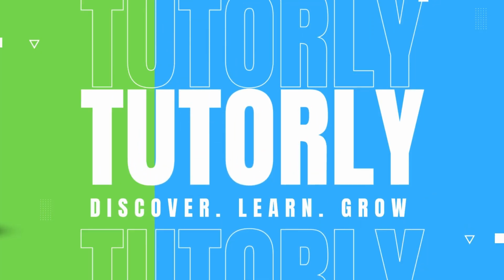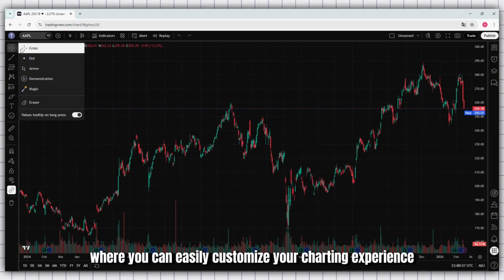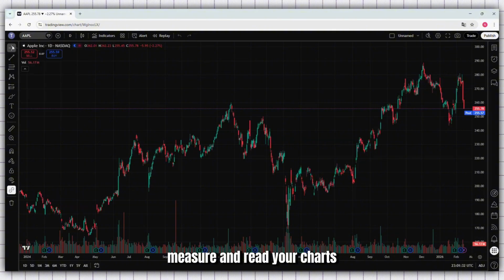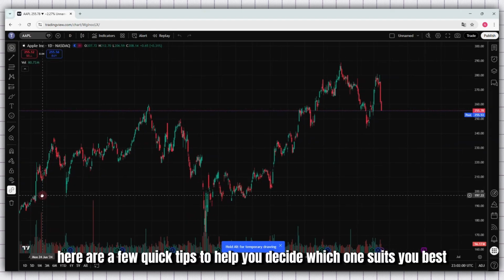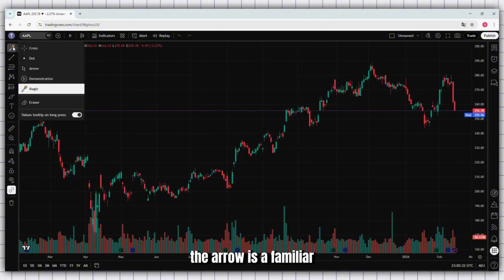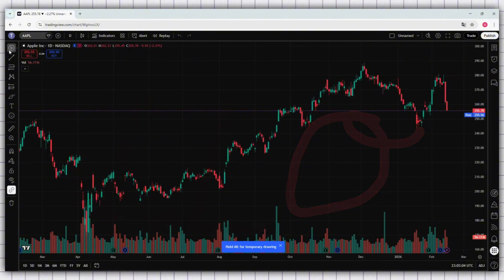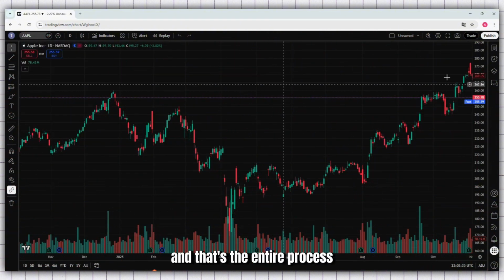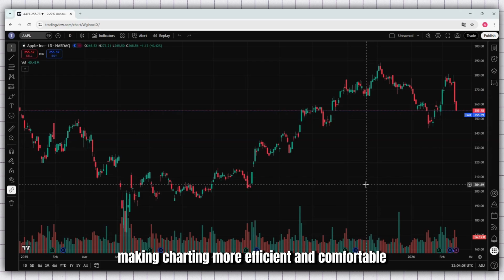How to Change Cursor Settings on TradingView (2026 Guide)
Discover the best TradingView cursor settings for 2026 to enhance your trading experience. In this video, we'll explore the most effective cursor settings to help you make more accurate trades and improve your overall performance. Whether you're a beginner or an experienced trader, optimizing your TradingView cursor settings can make a significant difference in your trading journey. Learn how to customize your cursor settings to suit your trading style and take your trading to the next level. Find out the top cursor settings that traders are using in 2026 and how you can apply them to your own trading strategy. Get ready to improve your trading skills and stay ahead of the curve with the best TradingView cursor settings for 2026.